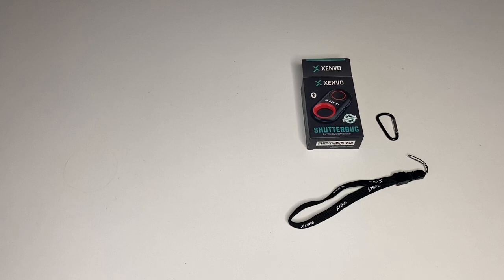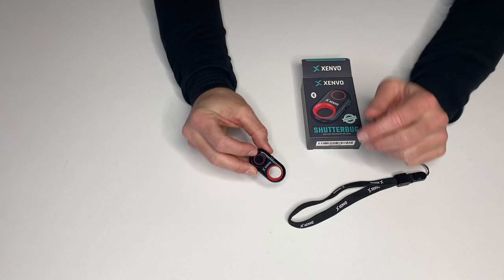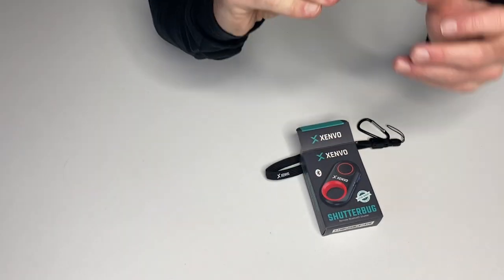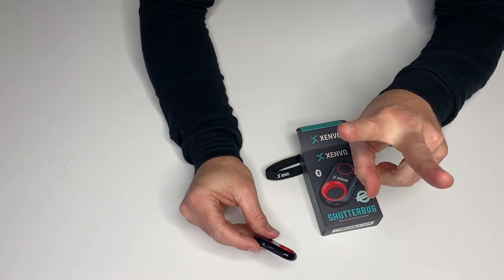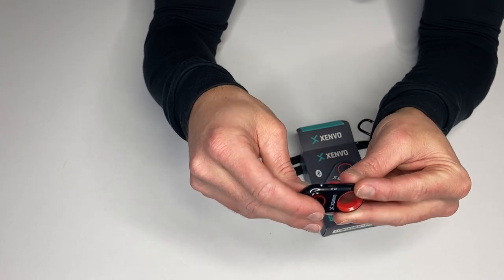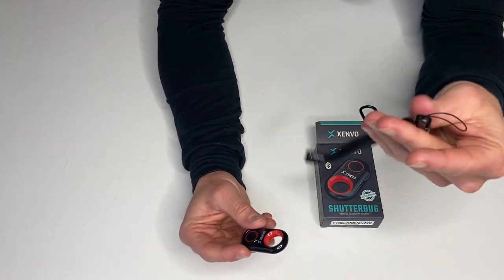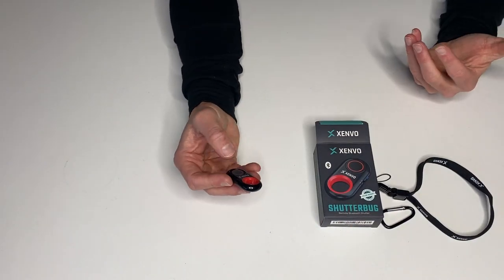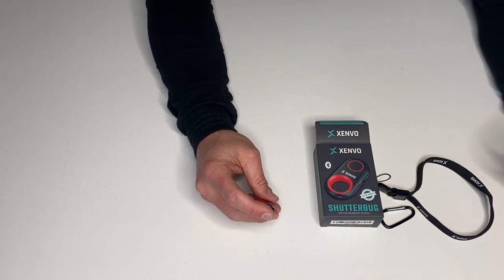Xenvo Shutterbug - Camera Shutter Remote Control - Bluetooth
Xenvo Shutterbug - Camera Shutter Remote Control - Bluetooth Wireless Selfie Button Clicker - Compatible with iPhone, iPad, Android, Samsung, and Google Pixel Cell Phones, Smartphones and Tablets⭐️

CAPTURE STUNNING PHOTOS & VIDEOS REMOTELY WITH EASE - Say goodbye to blurry photos. Eliminate camera shake for razor crisp photos every time. Snap photos and Start/Stop video recording with the click of a button. Compatible with all iPhone, iPad, iPod models (iOS 5.0+) and Android smartphones and tablets (4.3+) including Samsung Galaxy, Note, Google Pixel and more. Not compatible with Windows phones.
PAIRS INSTANTLY. NEVER MISS ANOTHER PHOTO MOMENT - Auto-connects to your phone in split-seconds. Blue indicator light lets you know at a glance that shutter is paired and ready for action. Easy access ON/OFF switch makes powering on and off a cinch for those special moments when you only have seconds to capture the perfect shot.
RELIABILITY AND CONVENIENCE BUILT TO LAST - Xenvo Shutterbugs are equipped with advanced American, Ericsson Bluetooth 3.0 technology you can depend on; zero shutter lag, wider smartphone compatibility, and longer battery life guaranteed. Compact, convenient, and portable design clips easily to your bag or keychain for easy access anytime. Experience the ultimate remote control shutter today.
30 FEET RANGE GIVES YOU ROOM TO ROAM - Unchain yourself from your phone. Snap selfies and group photos with friends and family from afar. Position your phone, jump in the shot, and click the Xenvo Shutterbug from up to 30 feet away. Excellent for nature photography too. Setup your phone and snap photos from a distance without disturbing your subject.
IRON-CLAD LIFETIME WARRANTY - When you invest in tech, you want it to work for years to come—not just a few short weeks or months. We stand behind every remote shutter we make. Each Xenvo Shutterbug comes with a lifetime warranty so you can rest easy knowing that whatever happens, we've got you COVERED.